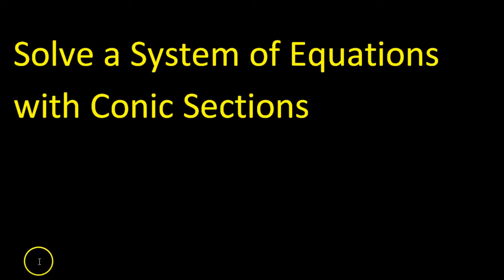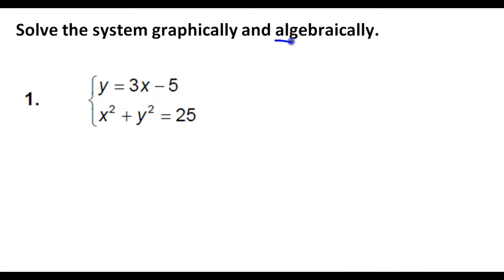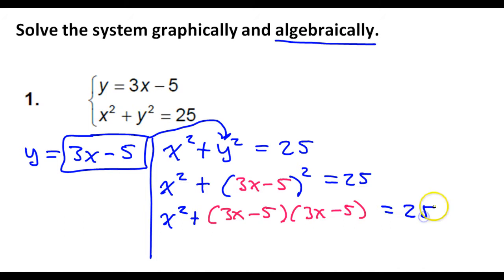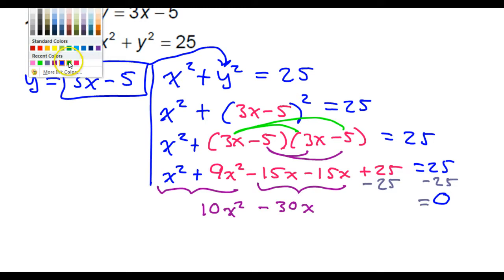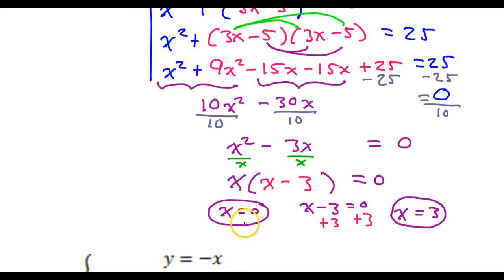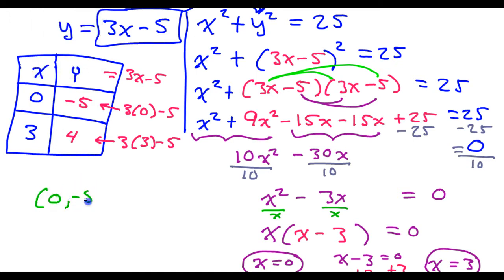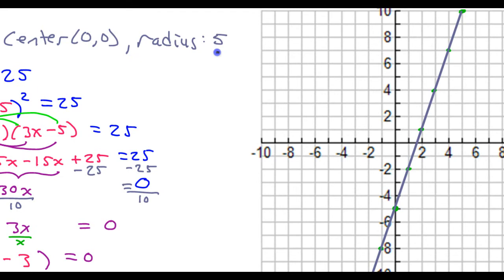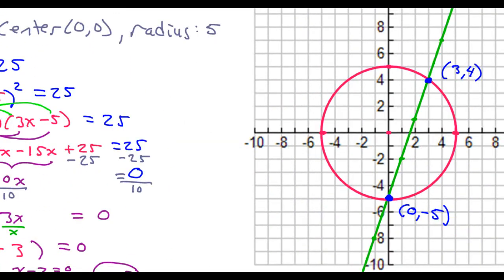Day 9 HW #1 System of Conics, Find the Intersection of a Line and a Circle